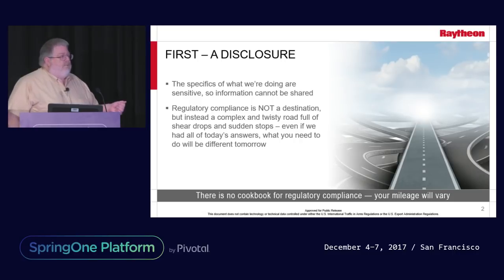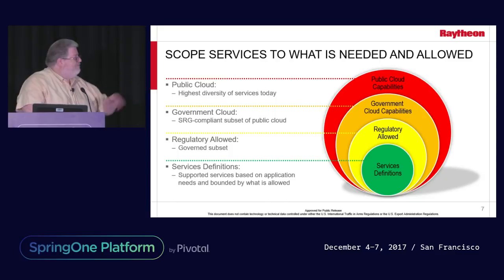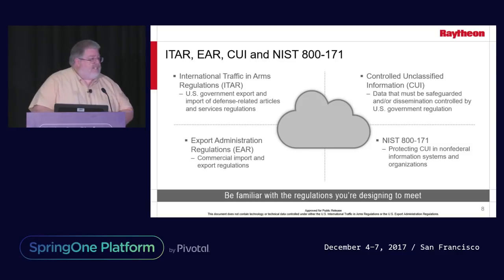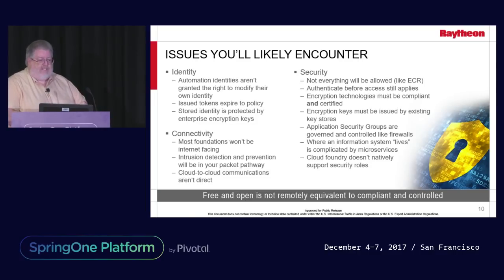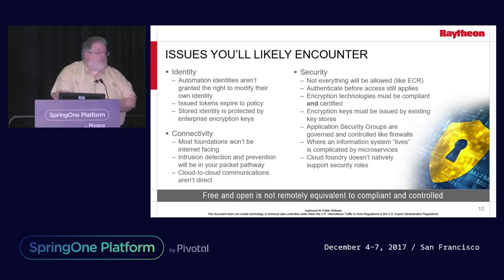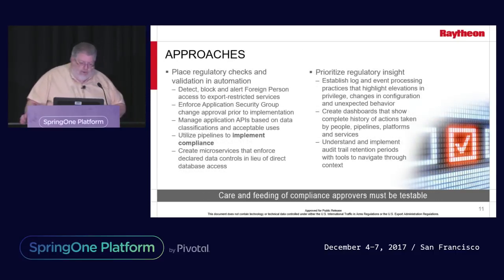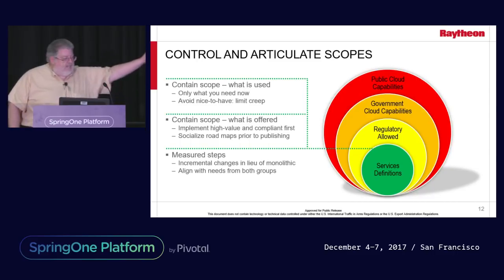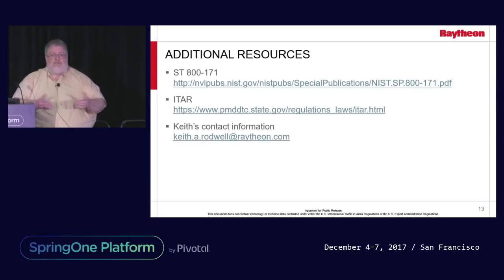Design for Regulatory Approval as Carefully as You Design Your Automation - Keith Rodwell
Raytheon, a multinational Defense and Cybersecurity industry leader, is on a Digital Transformation journey including expanding its use of compliant Cloud based Service Providers. Embracing Digital Transformation requires cultural shifts, regulatory considerations and new approaches toward driving Regulatory Compliance. This presentation will cover several IT Security and Export/Import compliance challenges companies will likely face as they prepare for regulatory approval for the use of cloud based capabilities.

Ensuring you start dialogs with your governing partners, with the right tenor and focus, will support the adoption of durable solutions and configurations, regardless of any particular entity’s needs.

This presentation will cover architectural and service owner perspectives on navigating regulatory concerns for Digital Transformation and will include key talking points to ease your discussions with IT Security and Export/Import functions.

Keith Rodwell, IT Cloud Architect, Raytheon